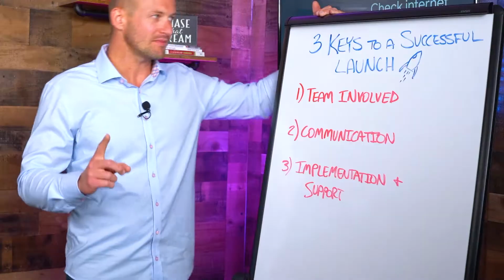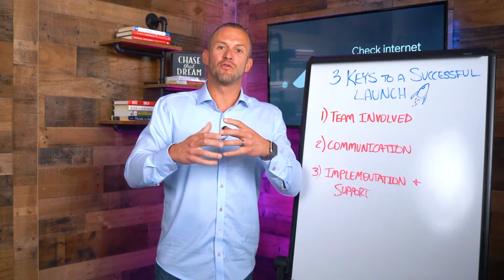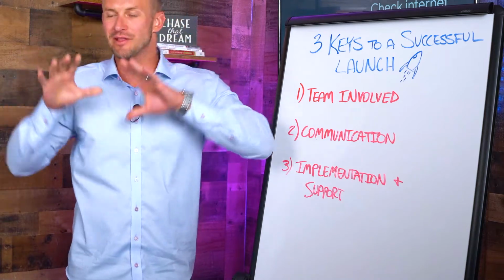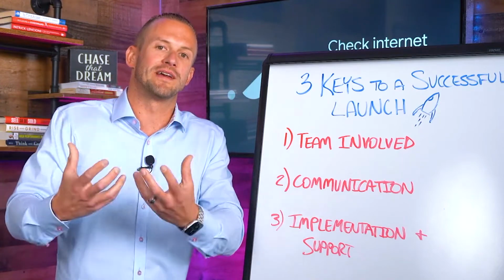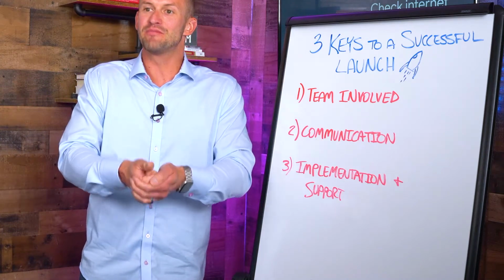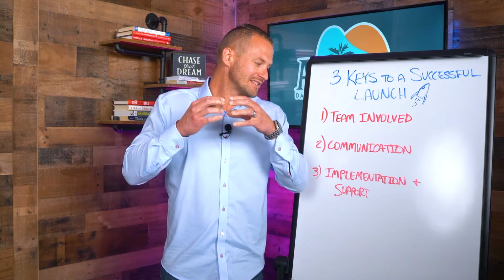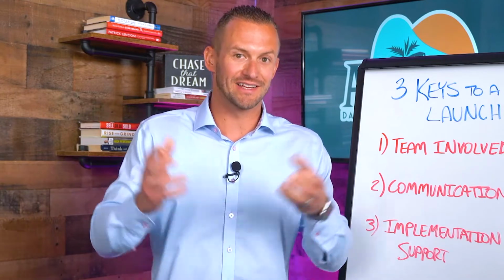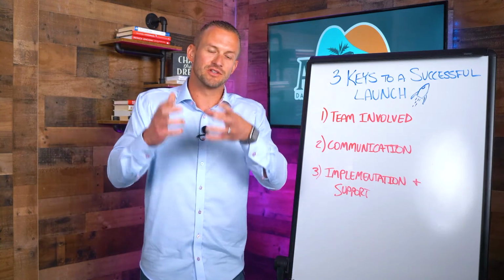How to Implement New Systems or Processes the Right Way! | Adult Day Care Entrepreneur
There will come a time in every leadership role where they will need to launch a new software, service, or product within their business.

While these launches are always intended for the betterment of the business, they might not always go as smoothly as you’d like.

So what can you do to help your team with this type of transition? The power always lies in good communication.

1. Get Your Team Involved
When you have your team involved from the beginning of a project, you help reduce pushback that might come with new changes. Let’s face it, at first we’re usually a little hesitant to change especially when it affects the operations of a business.

Having your team involved also helps you learn from them about what they need, what they don't need, or any new ideas that could be beneficial to their productivity.

2. Communication
No one likes feeling like they were left in the dark! Keeping a steady flow of communication with updates or changes regarding the launch helps prepare your team for the big transition.

Keeping an open line of communication with your team will help you solve problems before implementation begins. It is always better to have as many questions answered before implementation!

3. Implementation and Support
When the big day comes for the launch, you want your team to be supported during and after the implementation. Initiating training prior to the launch and providing reference material during it can be a great tool!

If you are launching a new software, product, service or process you want your team to have a strong support system in place. Having designated team members who are capable of helping and answering questions will make the transition a lot smoother.

TIMESTAMPS:

0:00 Intro
1:11 Get your Team Involved in Decisions
2:53 Increase Communication
4:25 Implementation & Support
5:23 Conclusion
7:00 Connect with Kris
7:33 Outro